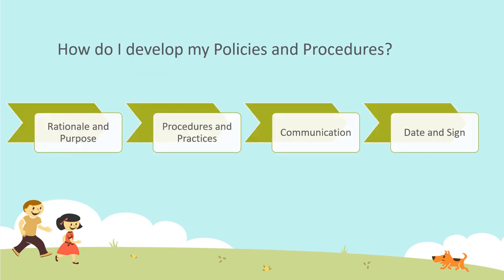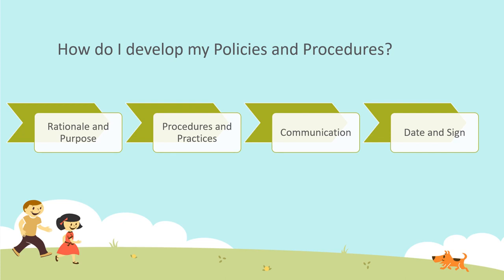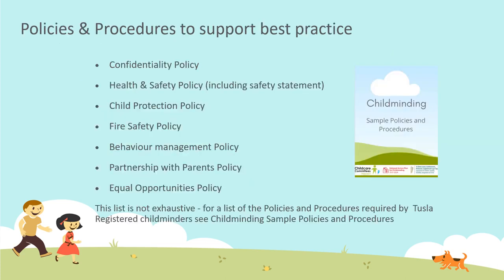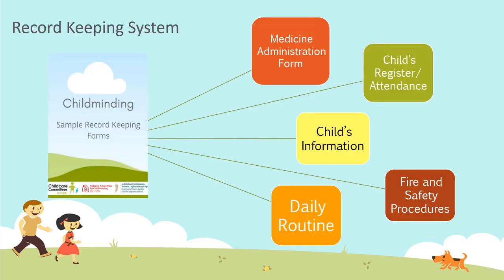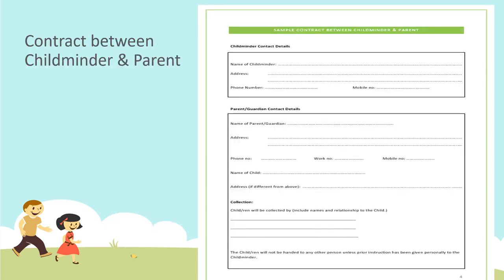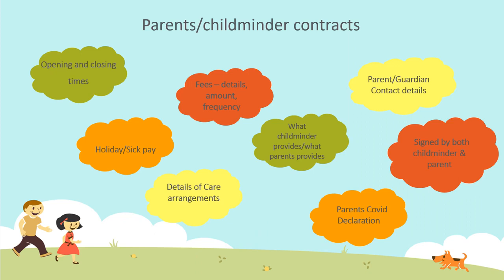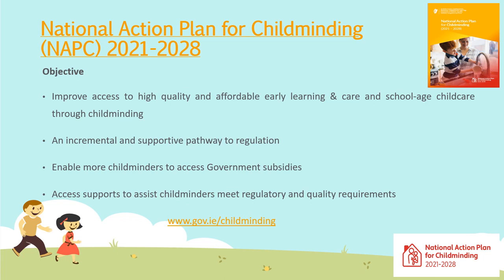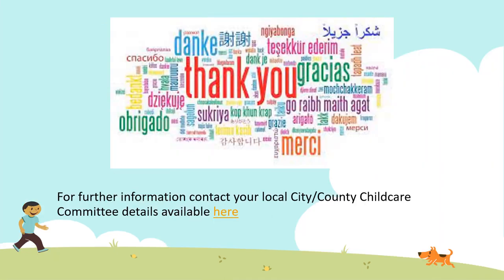Overview of Policies and Procedures for Childminders